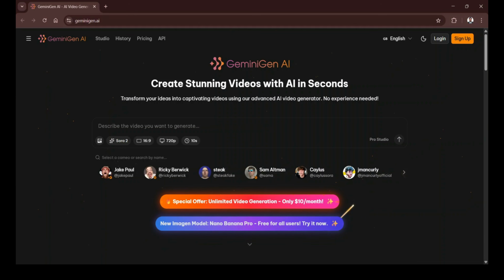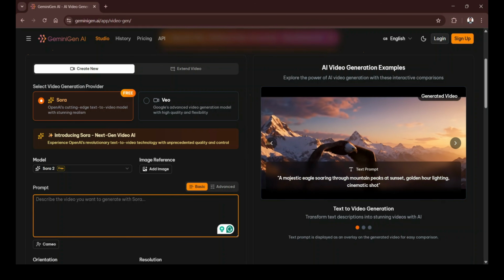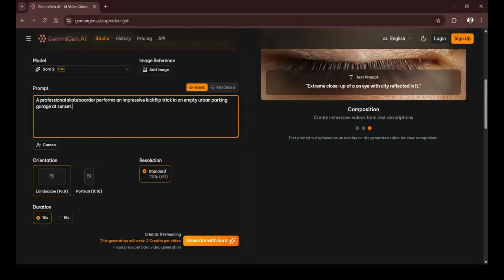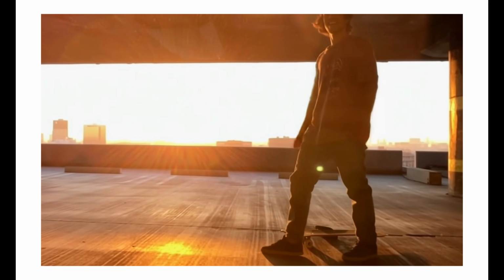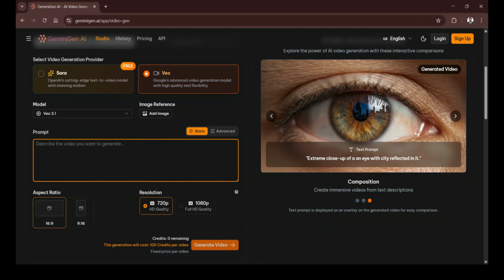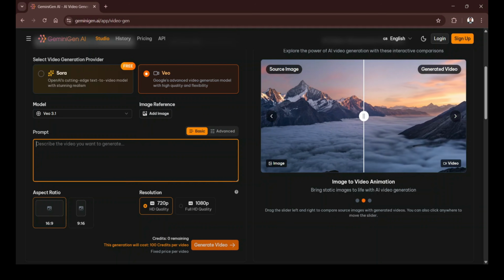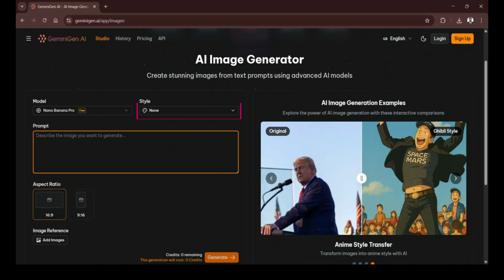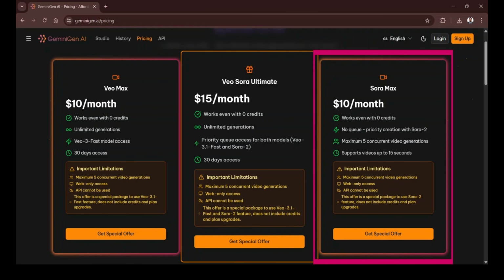Unlimited Free Sora 2 & Veo 3.1 (No Watermark) - This AI is Insane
Free Sora 2 & Veo 3.1

I just discovered access to Free Veo 3.1 and Sora 2 without watermark. No waitlist. No hidden fees. No credit card required. These free AI video generator changes everything for content creators.
Get in NOW while it's still completely free and unlimited!

⚡ WHAT'S FREE & UNLIMITED:
✅ Google Veo 3.1 (latest video AI)
✅ OpenAI Sora 2 (no OpenAI waitlist needed)
✅ Nano Banana image AI (Gemini 2.5 Flash)
✅ Imagen 4 Ultra image generation
✅ 100+ AI voices
✅ Text-to-video generation
✅ Image-to-video animation
✅ Video extension features
✅ No watermarks on free models
✅ Commercial use allowed

📢 RELATED VIDEOS YOU'LL LOVE:
- Top 10 FREE AI Tools 2025
- Veo 3.1 vs Sora 2 Comparison
- AI Video Generation Complete Guide
- How to Create Viral AI Content
- Best Free AI Image Generators
- AI Tools That Replace Expensive Software